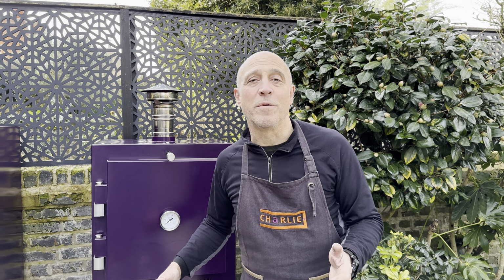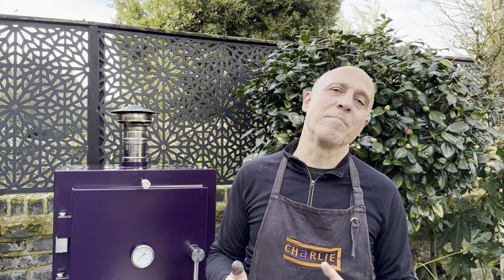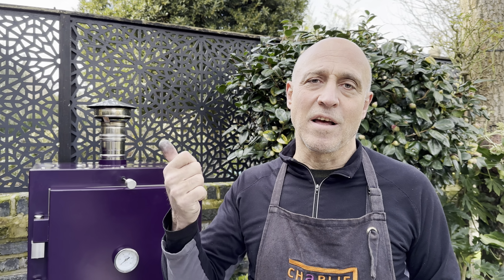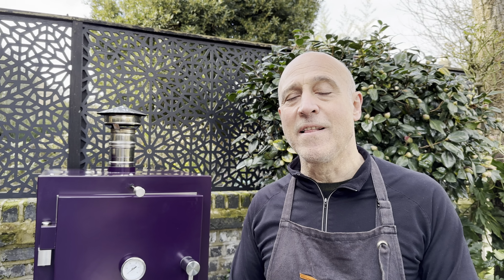Top tips for buying charcoal for cooking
What are the differences between lumpwood charcoal and charcoal briquettes?
You can buy charcoal in two primary forms: lumpwood charcoal and charcoal briquettes. (You can also buy “ready to cook” bags of briquettes, where you put the bag and all into the BBQ or oven … but we won’t mention that!  Unless, of course, you like the aroma of burning accelerants and cardboard in your food).

Lumpwood charcoal is the better of the two forms. By miles.  It’s just wood, nothing else, heated to a high temperature without oxygen.  No additives.  When you look at a piece of lumpwood charcoal it looks like, well, wood: you can see that it was once part of a tree, with the characteristic rings and layers.  If you’re an expert, you can even determine the species of tree.

Common species used to make lumpwood charcoal are ash, oak, beech and birch. Each species will have its own characteristics and distinctive aroma.  The density of the original species is important: denser wood equals longer burn. It’s lovely to experiment and see what works for you.  Rather like wine tasting. As a rule of thumb, a single species charcoal will give you confidence in its provenance and quality.

Typically, the sizes of the lumps will vary from species to species, producer to producer, tree to tree, batch to batch, and even within each bag.  Fewer, bigger lumps tend to burn for longer (think surface area to volume ratio).  Small lumps and flakes tend to burn out pretty quickly.

What does “restaurant grade” charcoal really mean?
Many charcoal bags are marked “restaurant grade”.  Nice words, but they don’t actually mean anything.  There is no independent standard of “restaurant grade” … so anyone can just print that on their bag of charcoal.

What you should be looking for is where it's made and what's the species.

Is charcoal a sustainable fuel?
Charcoal is a natural biofuel, that can be completely carbon neutral across its entire growing, production and cooking lifecycle.

But it varies dramatically from brand to brand.  The only way to be sure you’re cooking sustainably is to check out where your charcoal comes from and how it’s produced.

In short, ensure it’s locally sourced from a manufacturer that practices sustainable forestry management.  This means the management of forests to encourage new growth of trees, by selective felling and clearance of naturally fallen trees.  The new growth offsets the carbon footprint of the heat required to produce and then burn the charcoal during cooking.  And locally sourced also means many fewer miles in transport.

Charlie Charcoal Oven: 304 stainless steel, hand-built in Britain, 5 year warranty for home use. Good Housekeeping Best Outdoor Oven 2024. Rated Excellent on Trustpilot.